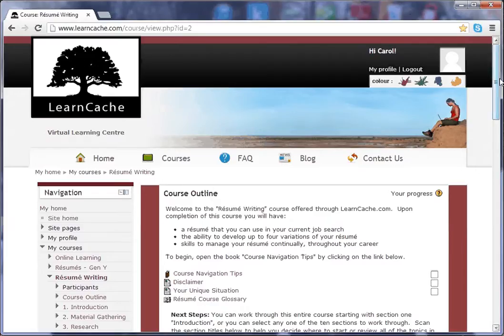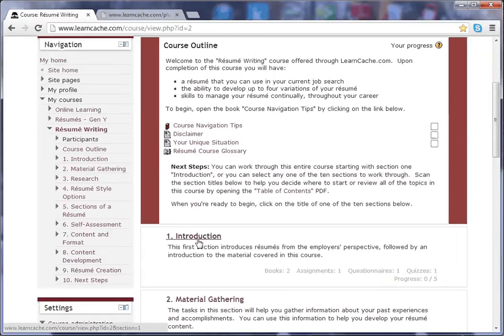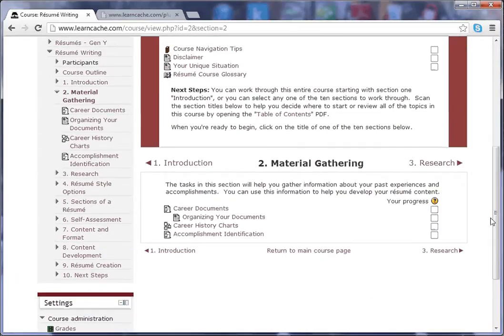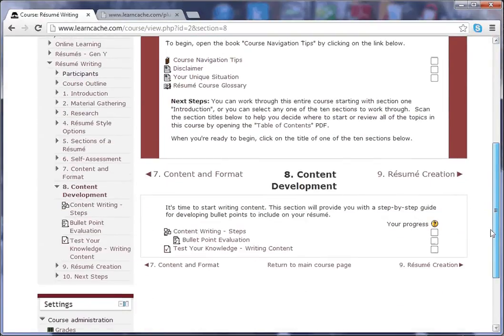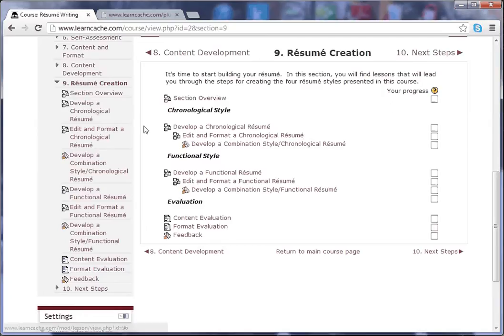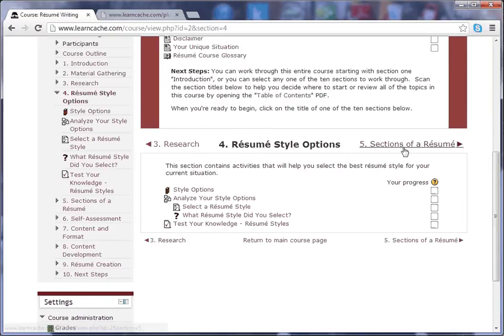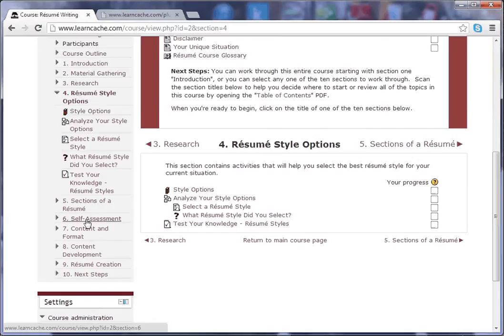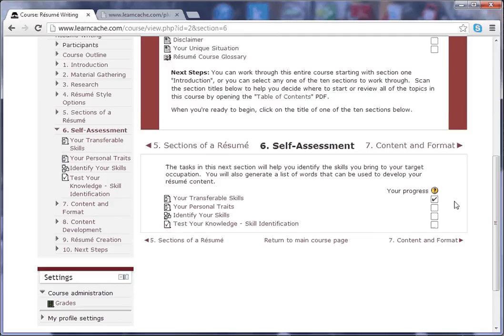LearnCache: Resume course decisions.avi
This video will provide you with tips for working through a LearnCache resume course.  People without a resume will work through the course differently than someone taking the course because they want to change the style or content of their existing resume.